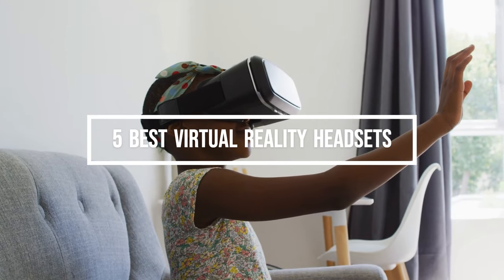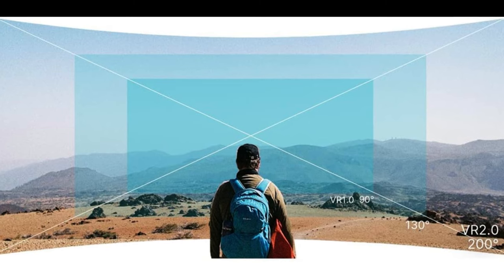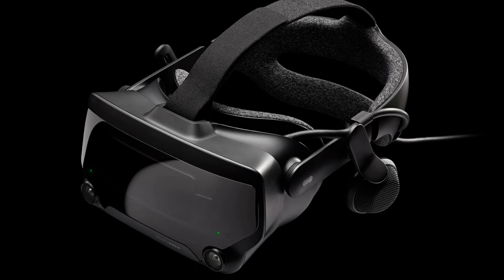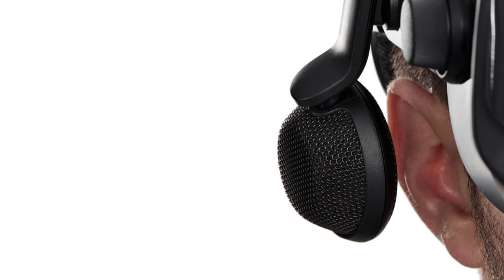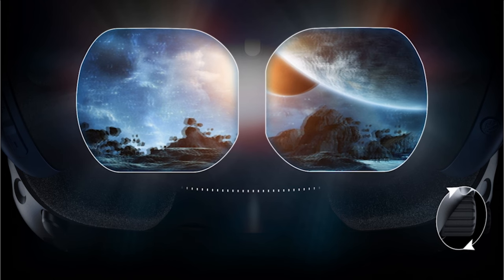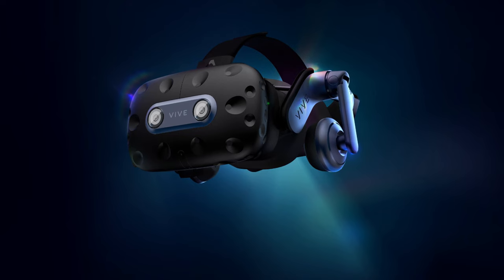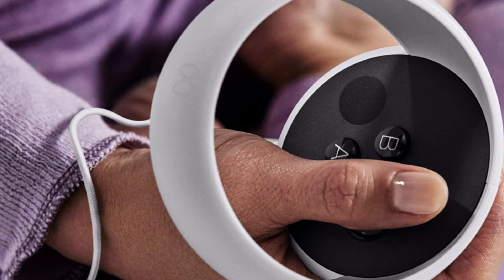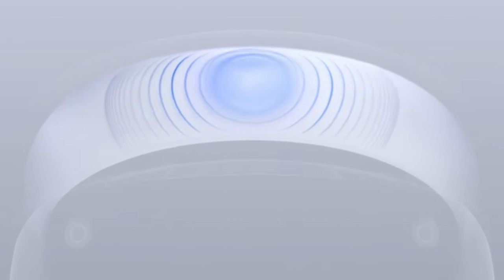5 Best VR Headsets in 2023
Links to the Best Virtual Reality Headsets are listed below. At MCReviewz, we've researched the Best Virtual Reality Headsets 2023 on Amazon saving you time and money.

► 5. Pimax Vision 8K X VR Headset
► 4. Valve Index VR HMD
► 3. HTC Vive Pro 2
► 2. Oculus Meta Quest 2
► 1. PlayStation VR2

Selecting the perfect VR headset can feel just as monumental as picking out a brand-new car. You'll find yourself pondering identical queries: How high is the resolution display? What is the range of games available? How sharp and smooth are the visuals?

Navigating the sea of available VR headset models - many of which carry a hefty price tag - can sometimes feel as intense as a trip to the car dealership. But fret not! We've got a comprehensive guide to various VR headset types, tips for finding the one that aligns with your specific needs, and our handpicked selection of the top VR headsets on the market, all based on rigorous testing.

Hope you enjoyed my Best Virtual Reality Headsets 2023 video.